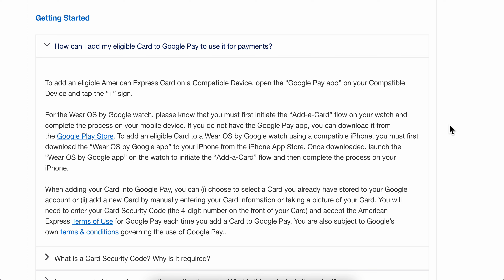How To Add American Express Card To Google Pay (Best Method)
How To Add American Express Card To Google Pay

Learn how to easily add your American Express card to Google Pay in just a few simple steps! This tutorial will guide you through the process, so you can start using your card for contactless payments in no time.